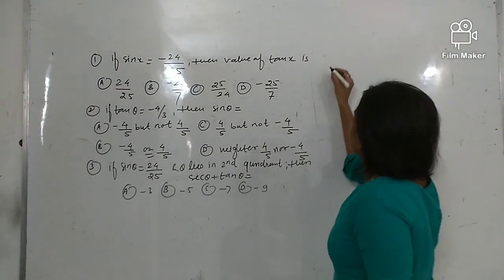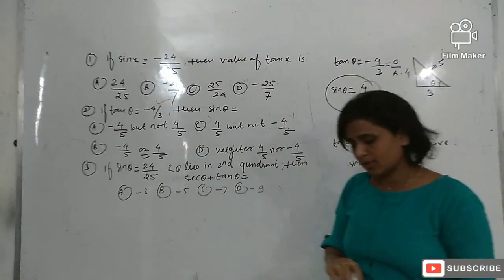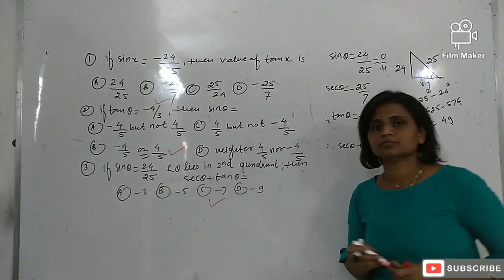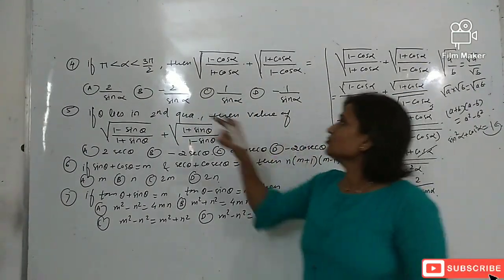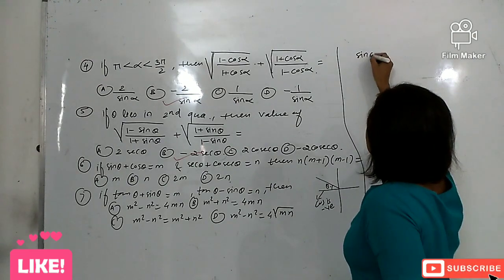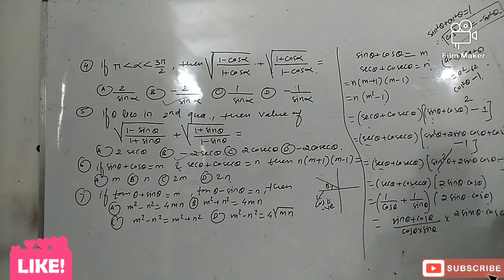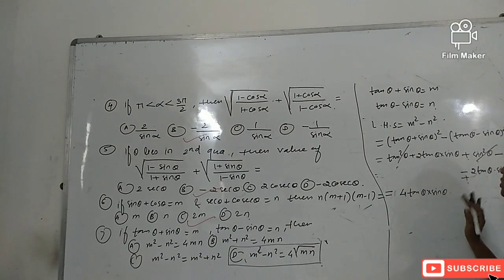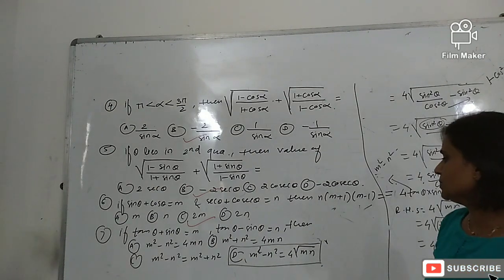JEE MAINS, trigonometry, trigonometric function and identities 2013 _2019 questions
JEE MAINS questions from year 2013 to2019 full solution explanation.